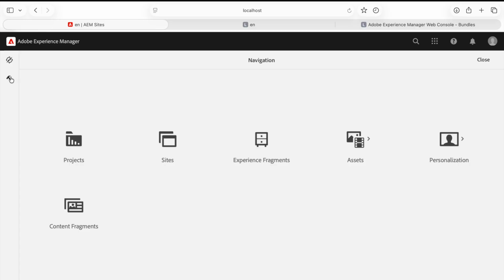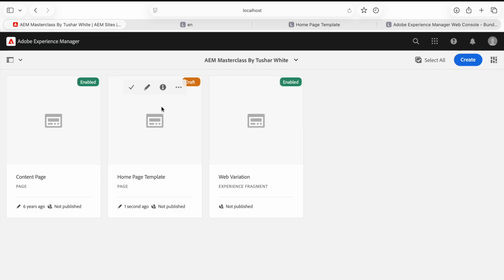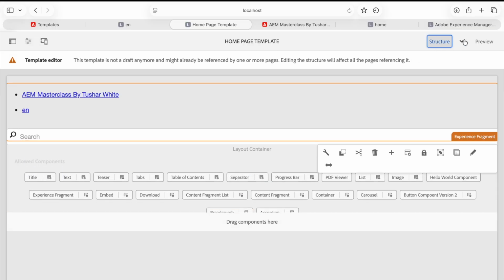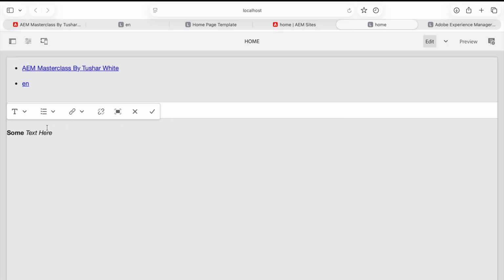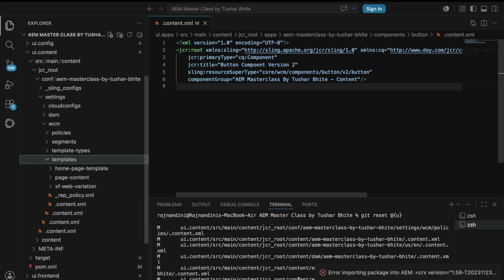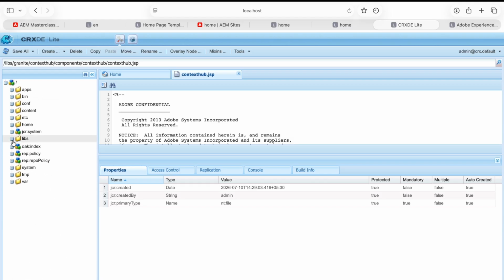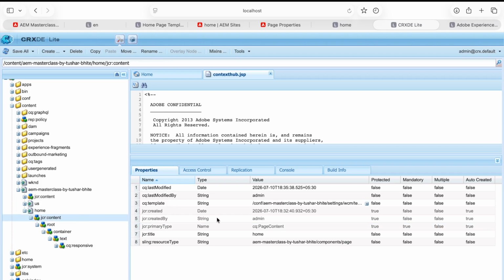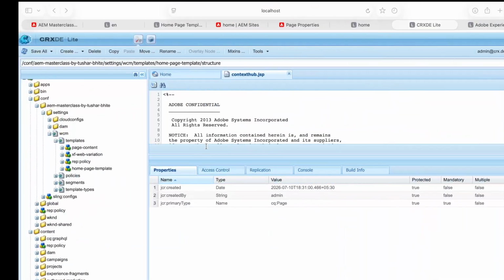AEM Development in 2026: Templates and Pages